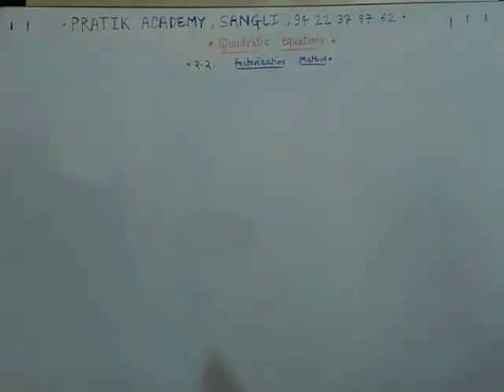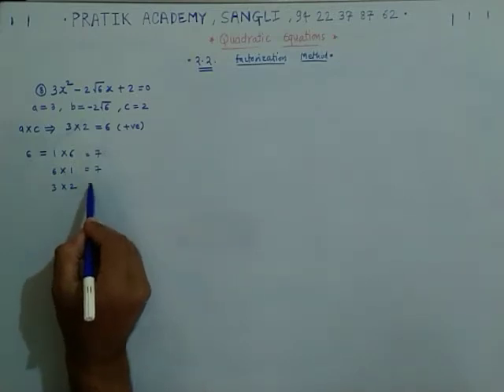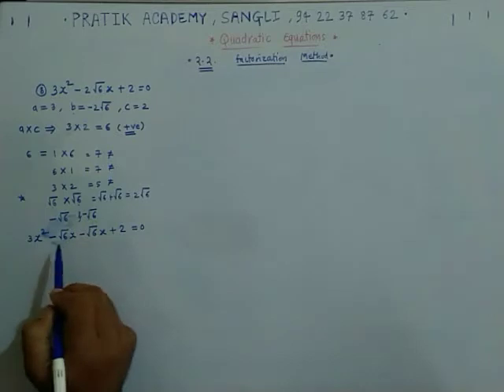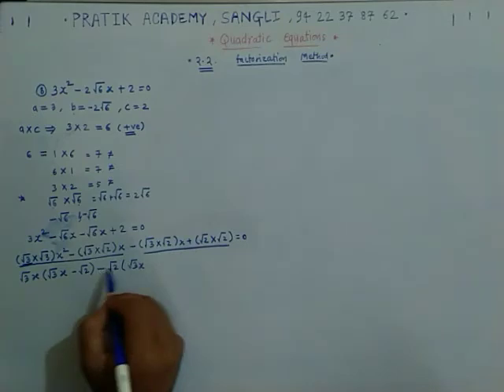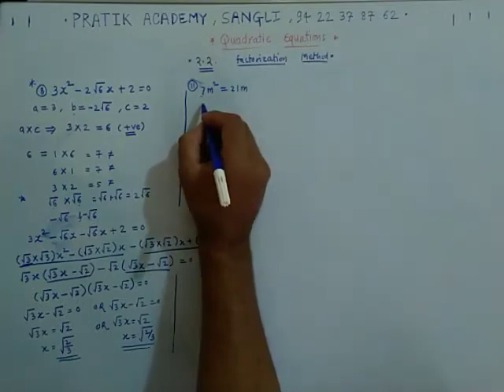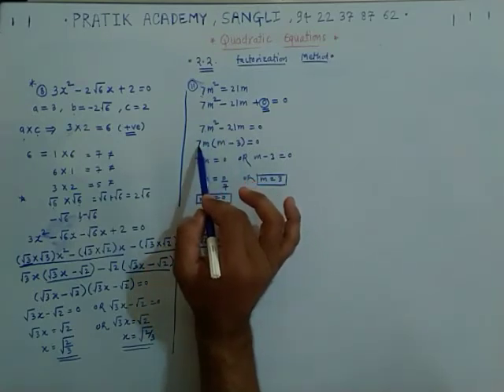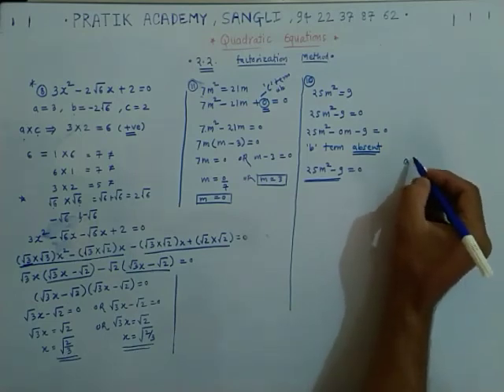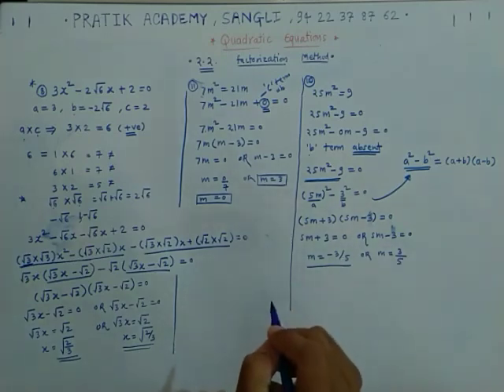Practice Set 2.2 (B) |Quadratic Equations |Class 10th | Mathematics | Maharashtra Board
Factorisation Method to Solve Quadratic Equations

10th, Class, Science, Mathematics, Maharashtra state Board, CBSE, ICSE, NCERT